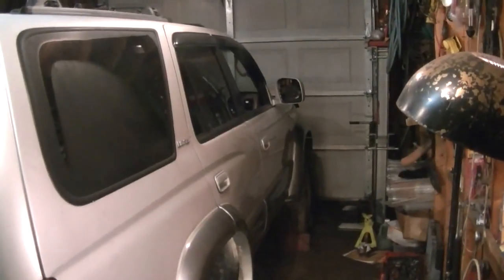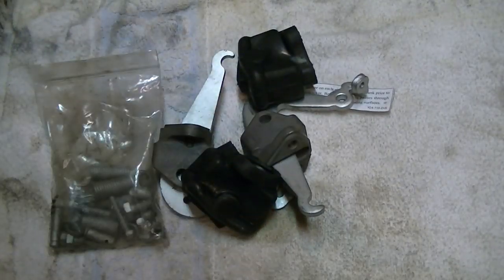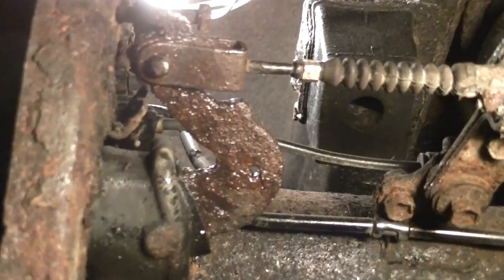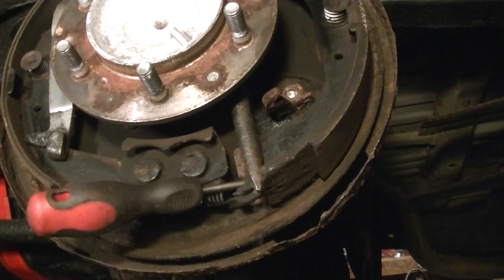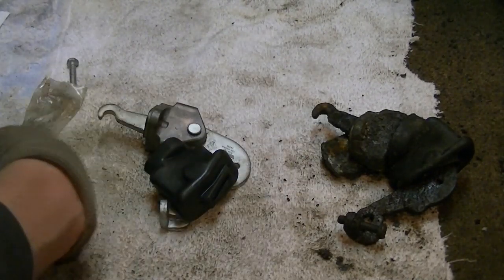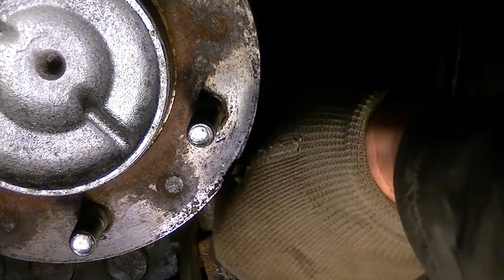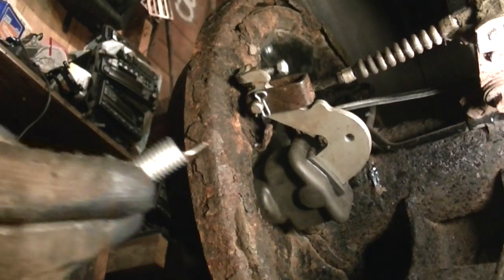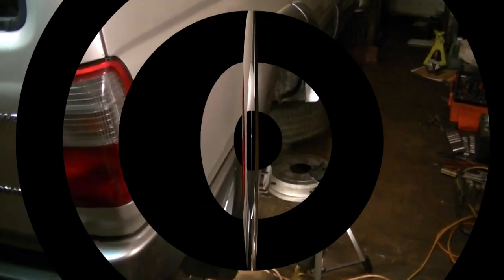Fixing the Emergency Brakes on a 4Runner...Bell Cranks Replacement.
🔻Nathan's DIY Tools And Parts:
1. APDTY 035864 Parking Brake Bell Crank
1. Bluetooth Scan Tool, stuck somewhere?
2. Cheap Scan Tool
3. Basic Mechanic Tool Set
4. Professional Socket Set
5. Ratcheting Wrench Set
6. No Charging Required Car Jump Starter
7. Battery Pack Car Jump Starter
8. Uniteco 1/2" Cordless Impact Wrench Kit, 18V Battery